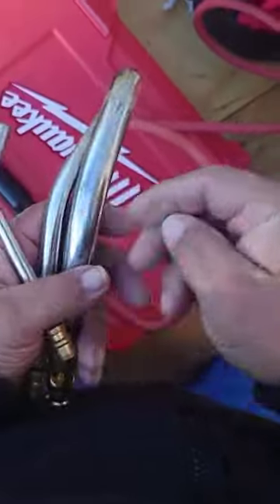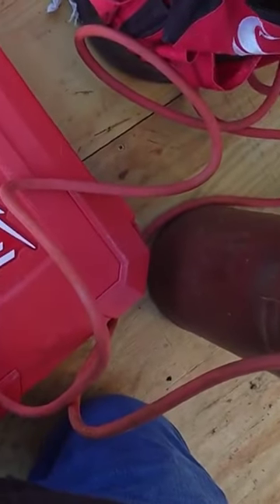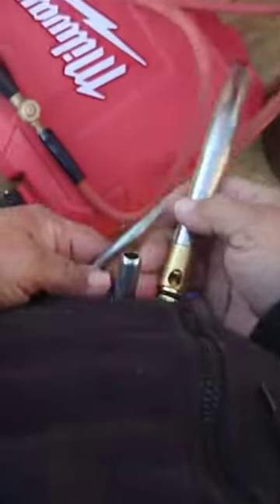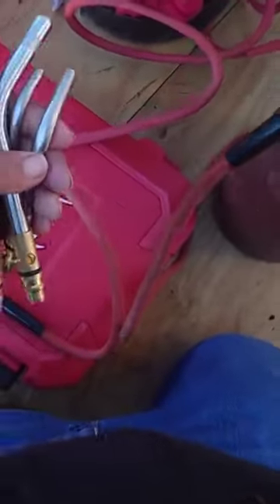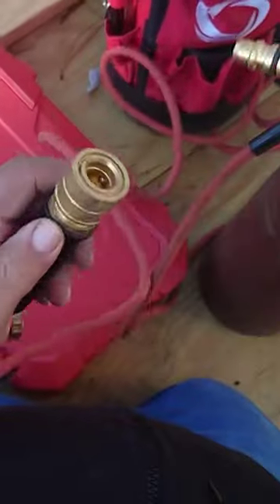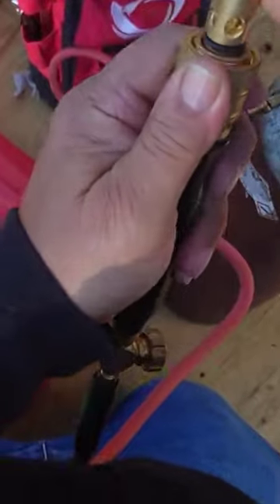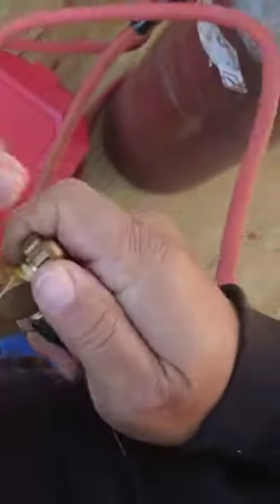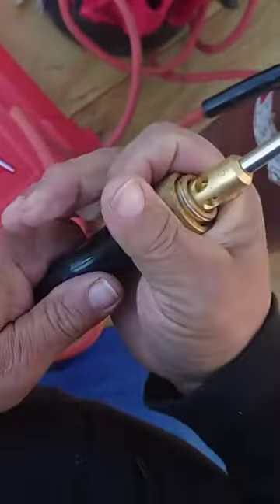Plumbers Turbo Torch Set.